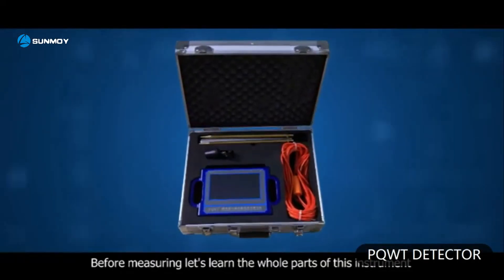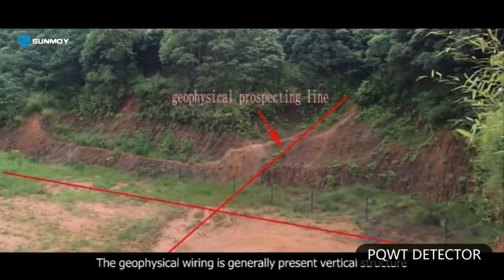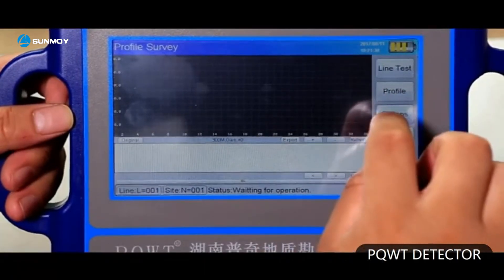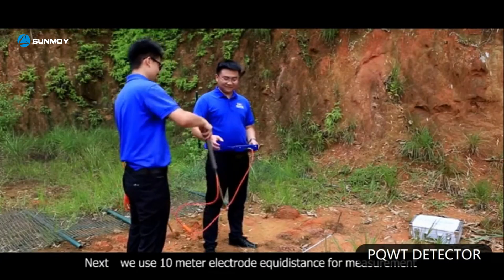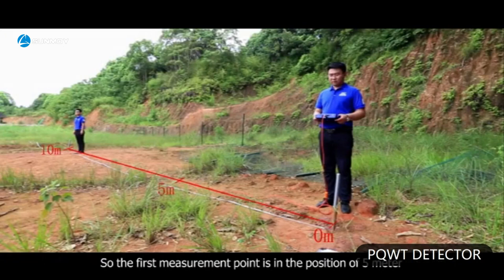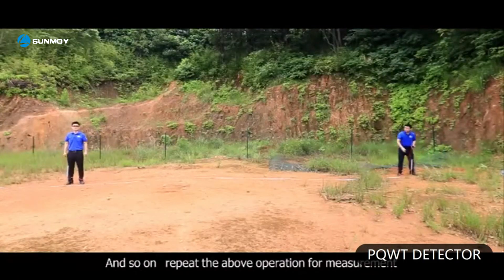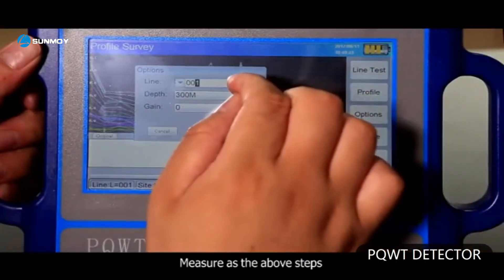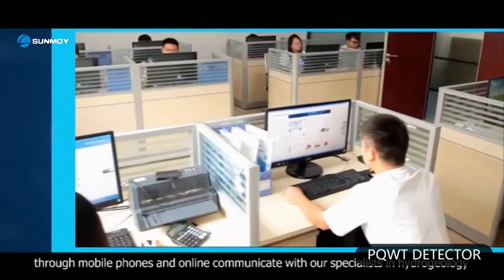Sunmoy PQWT-S300 underground water detector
PQWT-S300 automatic mapping water detector is based on the Earth's electromagnetic field as the field source, based on the difference in the conductivity of different underground geological structures, and by studying the variation law of the electric field components at different frequencies to study the geological structure and changes, to find groundwater resources by scientific method. Changes in geological structure are displayed in real-time through multiple curves. Automatic form mapping geological profile by one key operate easily, get rid of complicated computer graphics. The site can quickly understand the geological structure through the automatic mapping curve and profile, and analyze specific information such as aquifers, fractures, faults, and caves. The instrument is widely used in the rapid analysis of geological structure changes in different terrains such as plains, hills, mountains, plateaus, and basins to determine well locations, aquifers, and aquifer depth.